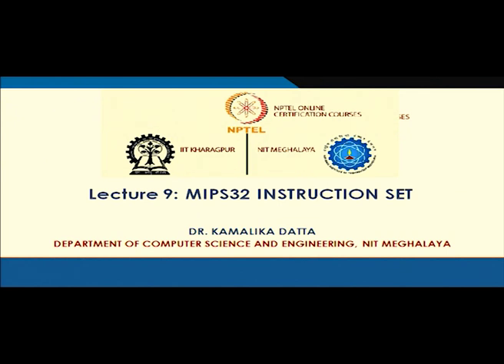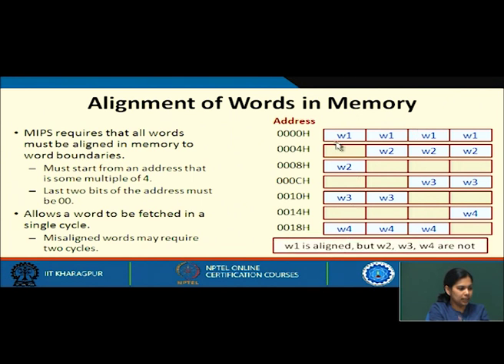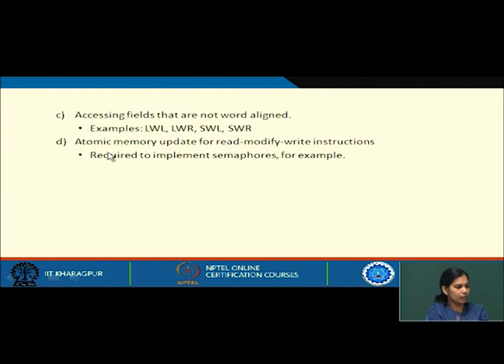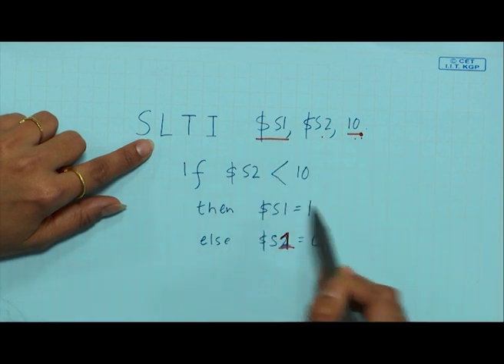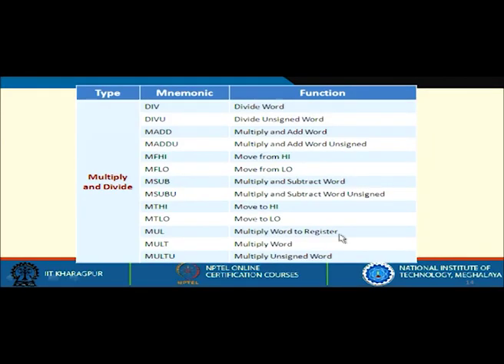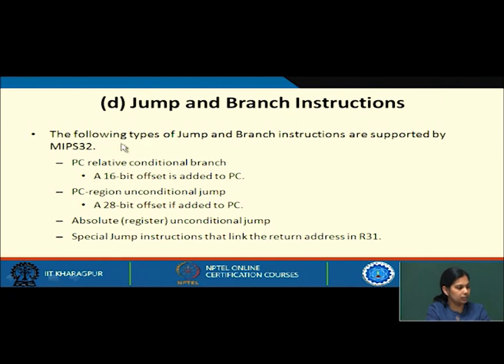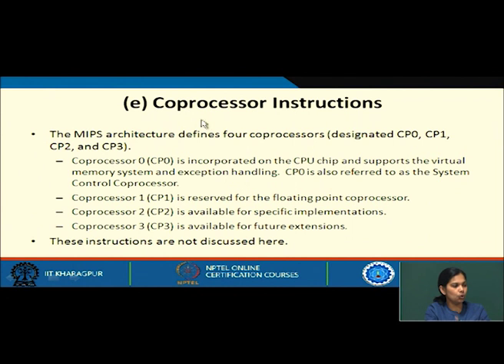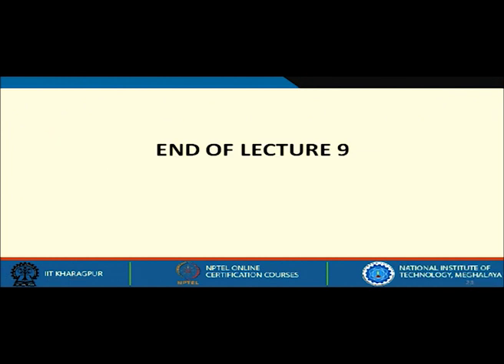MIPS32 Instruction Set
Courses: Computer Architecture and Organisation